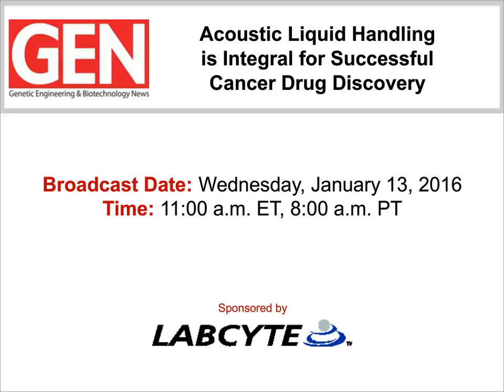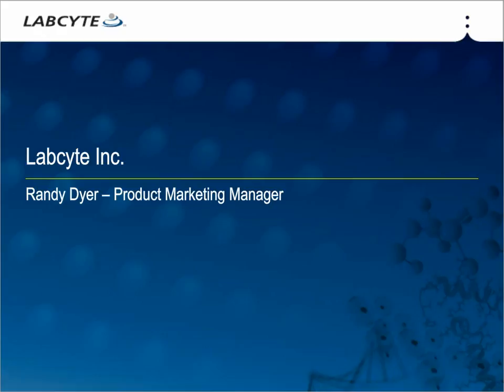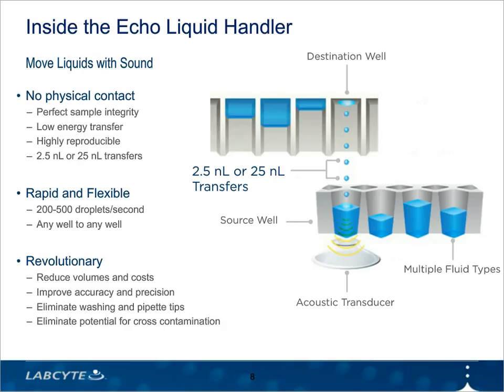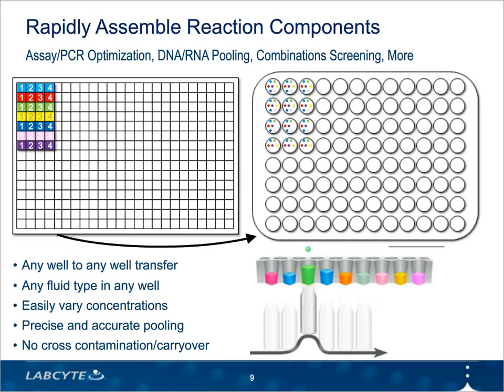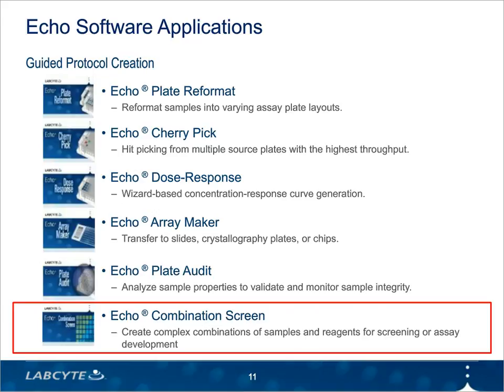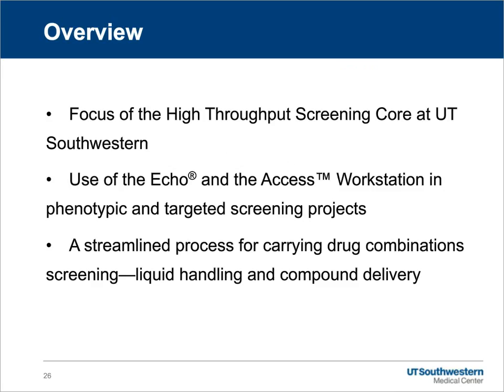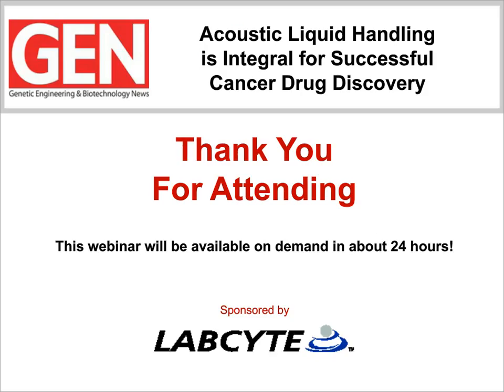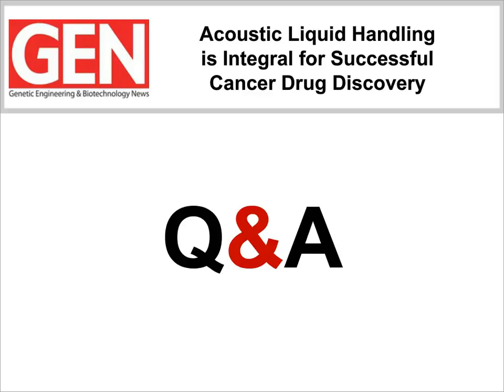Acoustic Liquid Handling Is Integral for Successful Cancer Drug Discovery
In this GEN webinar, our panelists will discuss their methods for trying to identify new therapeutic compounds in the fight against cancer and how acoustic liquid handling has accelerated their cancer drug discovery process.

High-throughput combination screening of drug candidates has become a critical and costly component of the cancer drug discovery process. Most cancer treatments administered to patients today rely on the combination of more than one drug. The multifaceted approach is designed to treat tumor cells in the primary site as well as the metastatic lesions and circulating tumor cells. Additionally, treatment with drug combinations can reduce some side effects and drug resistance.

To reach a viable cancer treatment, research groups must assess the synergistic, additive, and antagonistic effects of varying combinations of drugs at a range of concentrations across multiple cell lines. This is typically done in multiplexed experiments that require careful mapping of samples and reagents stored in library plates to wells of assay plates in complex matrices. The complexity required for these types of experiments often eliminates manual pipetting as a reliable liquid-handling method and quickly exposes the limitations of automated tip-based liquid handling.  These factors have led to the establishment of acoustic liquid handling as a preferred method for preparing combination screening assays. With acoustic liquid handling, samples and reagents are rapidly transferred from any well of a library plate to any well of an assay plate in any arrangement, matrix, or layout necessary. Additionally the levels of miniaturization, precision, and accuracy achieved with acoustic liquid handling greatly lowers screening costs while increasing throughput—a significant boost of efficiency.